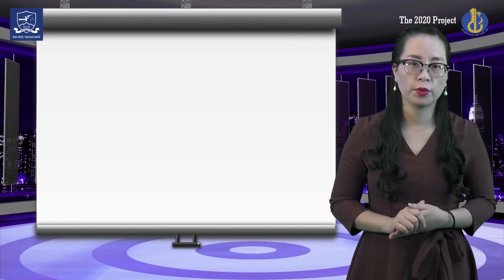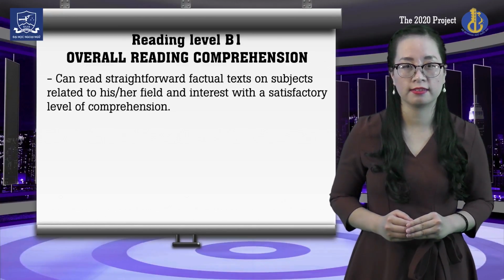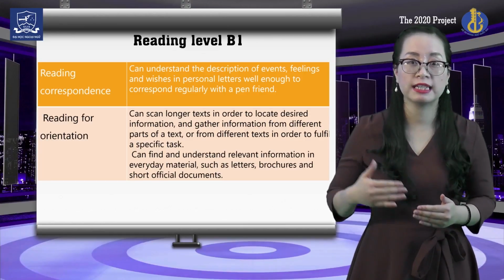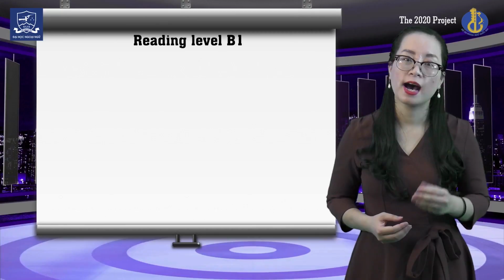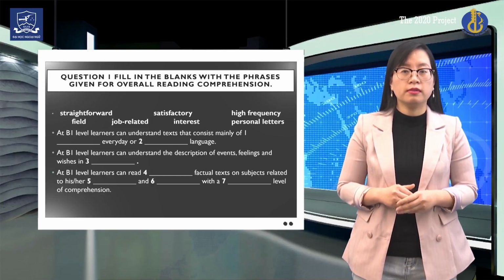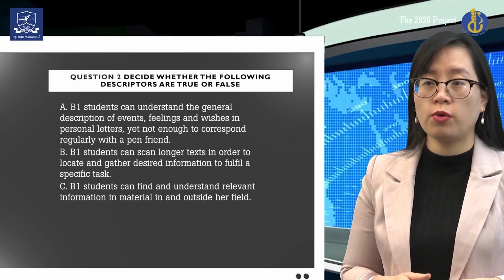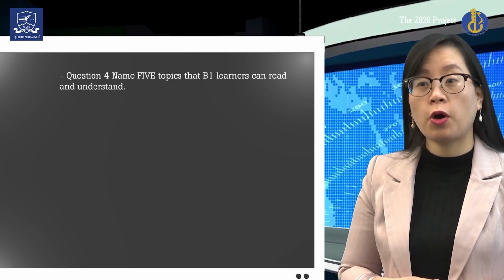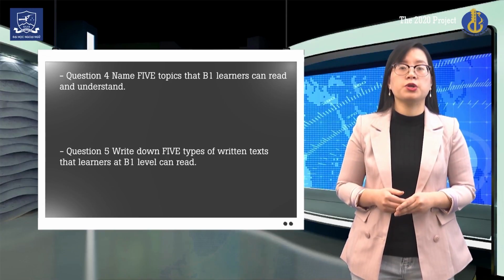CT10 M05 V01